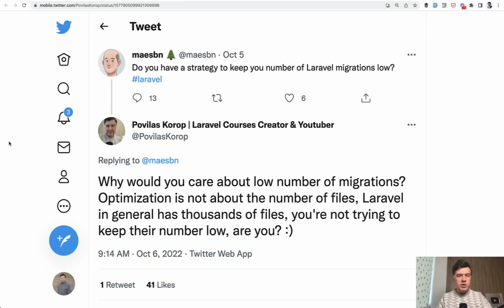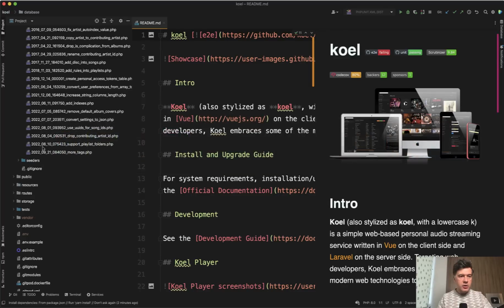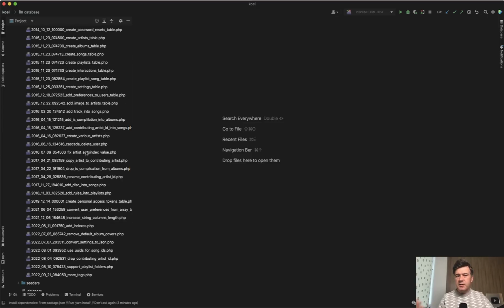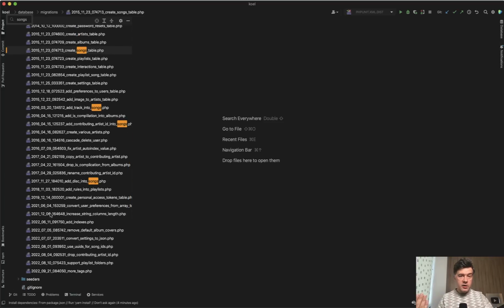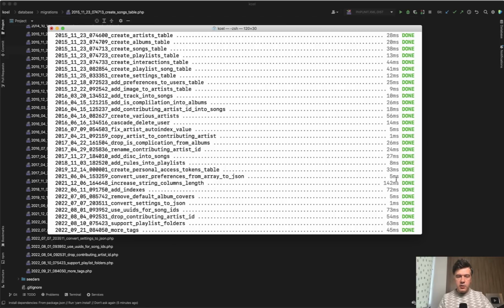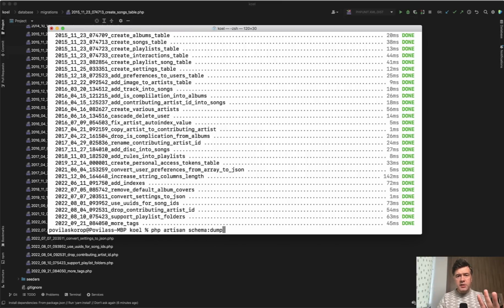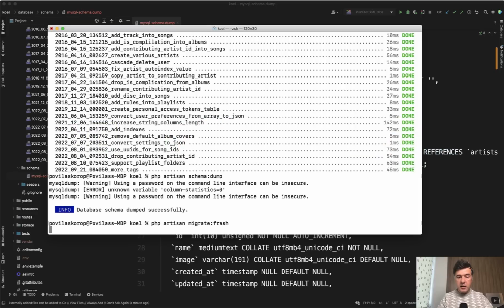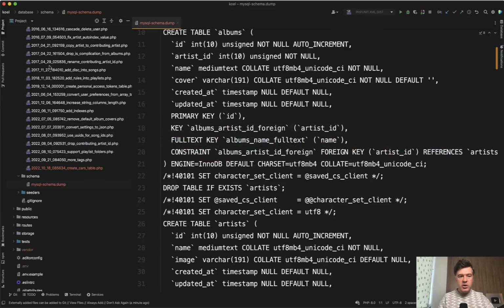Laravel Too Many Migration Files: Is It A Problem?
If you have a lot of files in the database/migrations folder, is it a big deal, or you can ignore it as not a problem? Let's discuss this.